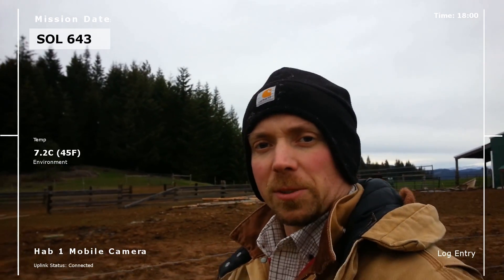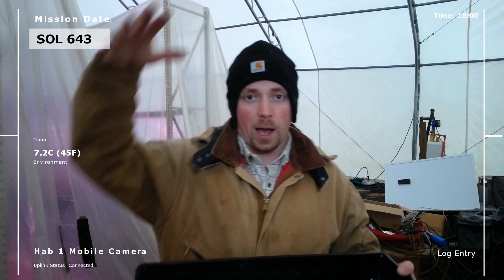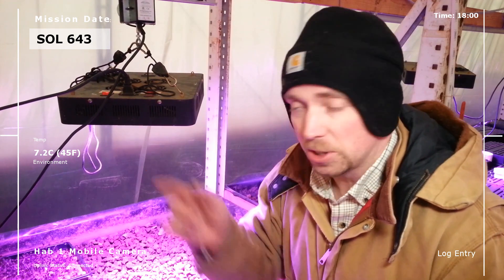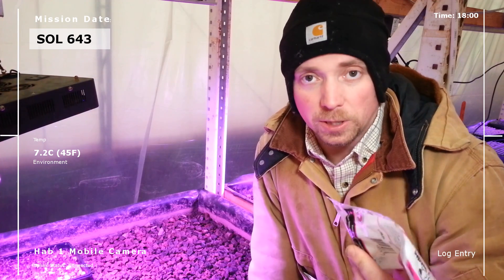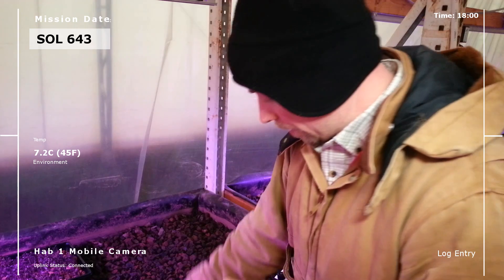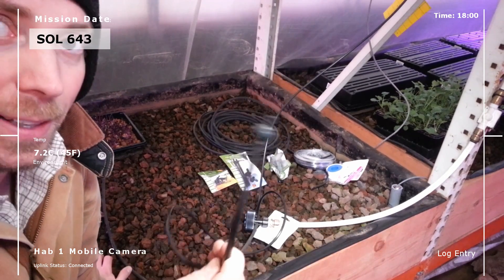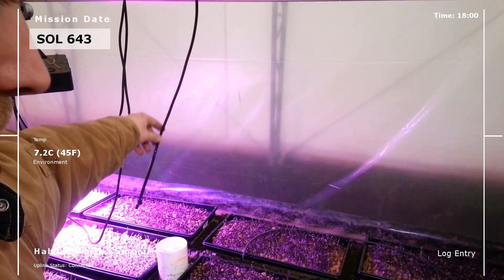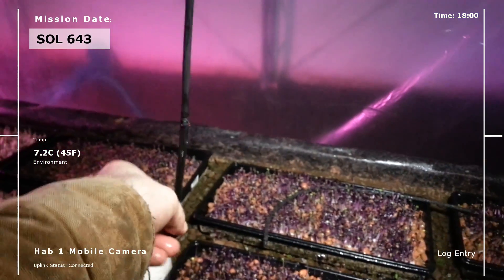Do WICKING BEDS Work for MICROGREENS?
In this video we are going to evaluate a possible completely different approach to the microgreen midea separation problem. What if we were able to water the trays from the top? Or perhaps we could use the wicking method? Would that mean we could use a different grow media? Perhaps a new watering solution for the microgreen trays would allow us to not use the rock grow media and thus negate the need to have separation.